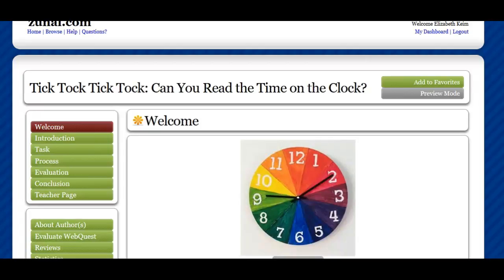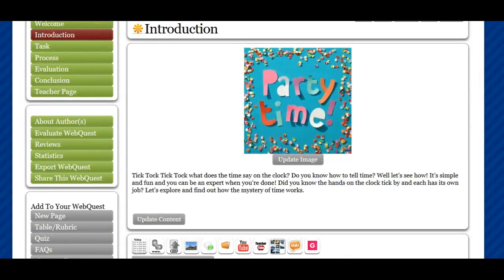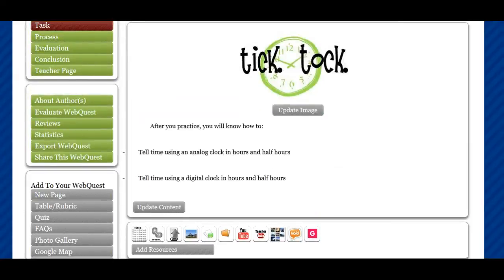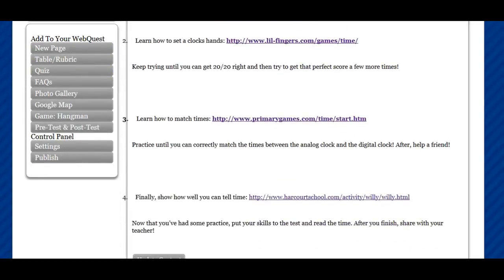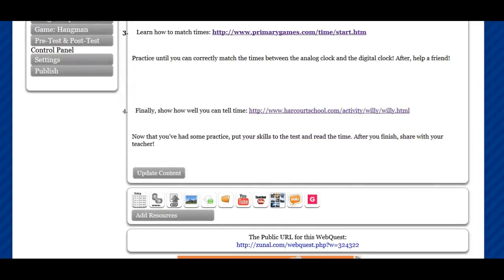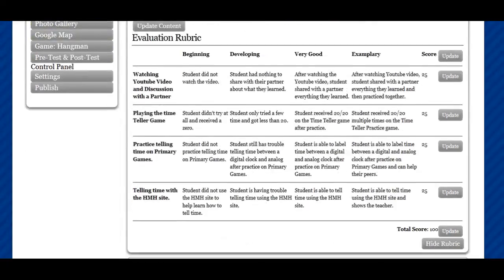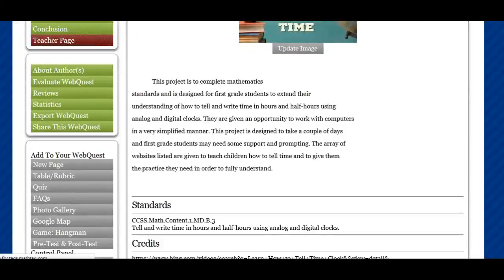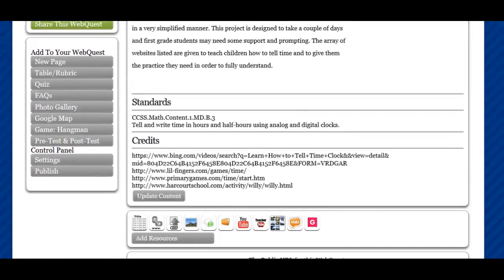Zunal Webquest Video2